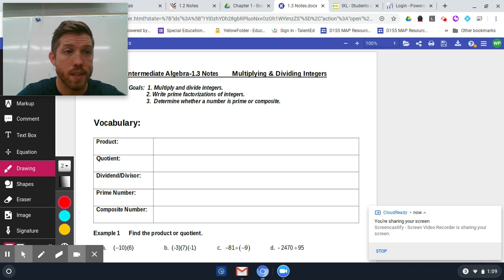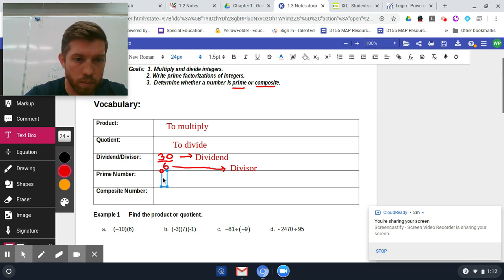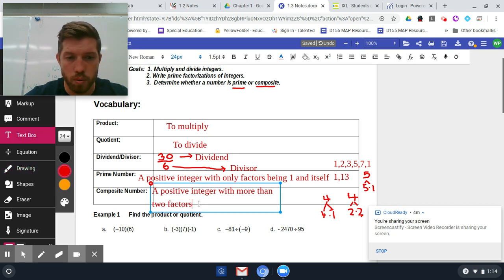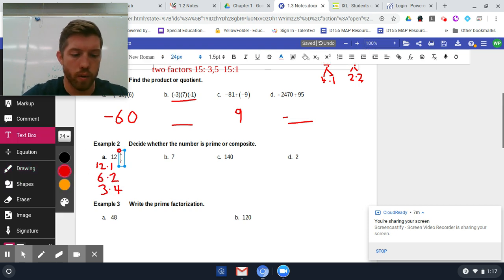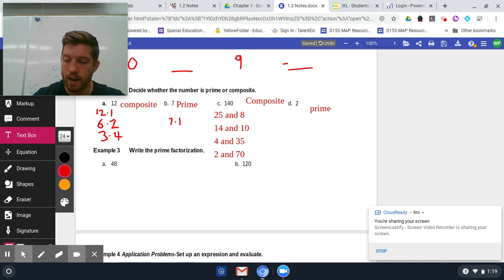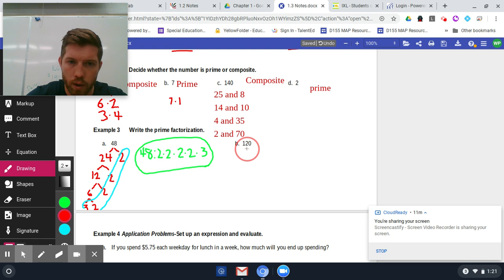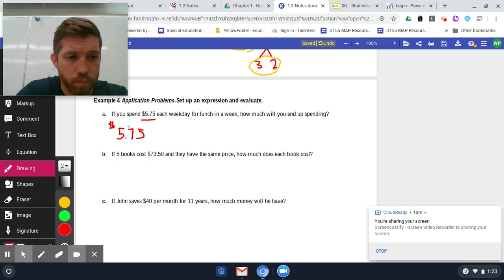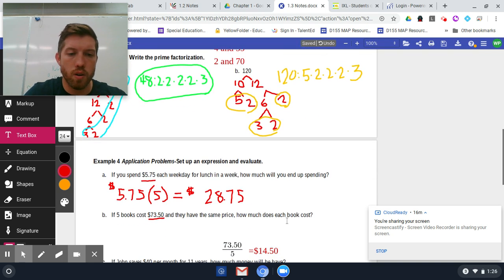1.3 notes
Download into Kami, and upload completed notes into Canvas